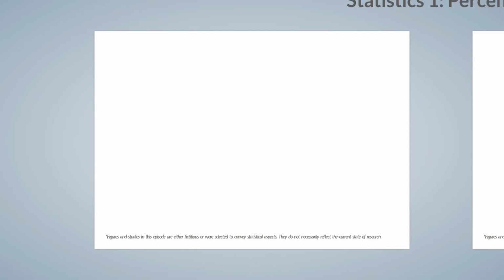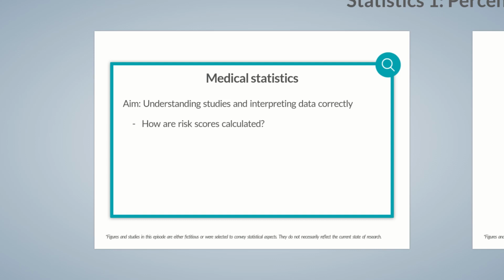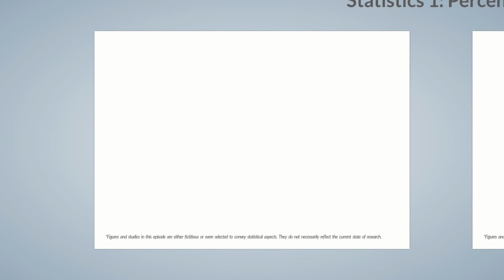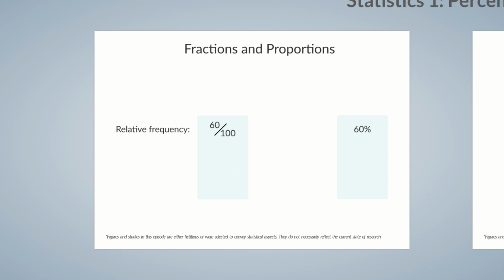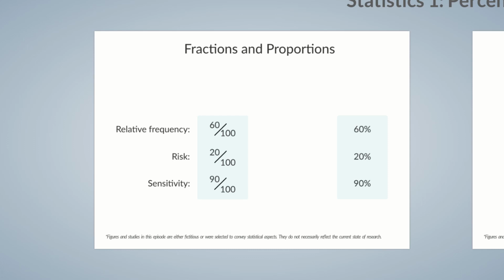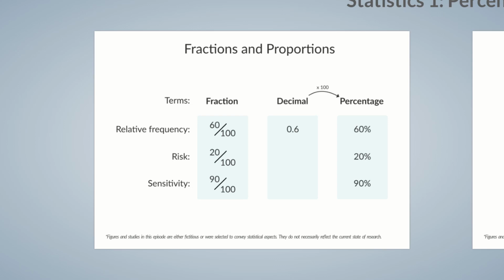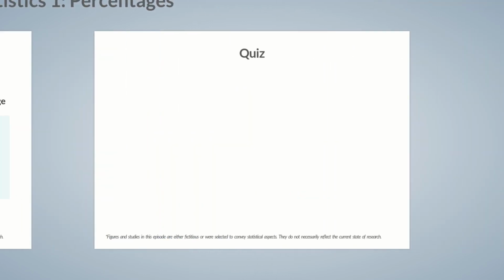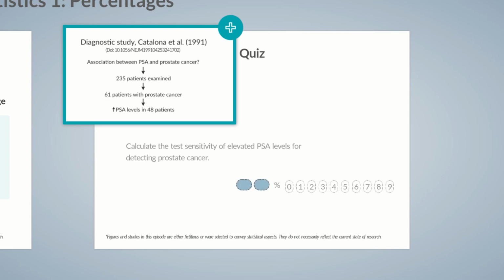Medical Statistics - Part 1: Calculating Percentages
In this first episode of our series on statistics, we’d like to start by providing you with an overview of fractions and proportions. In addition, we'll show you some examples and how to calculate percentages.

Outline:
00:00 - Introduction
00:52 - Fractions and Proportions
02:44 - Terms and Calculation
04:07 - Quiz